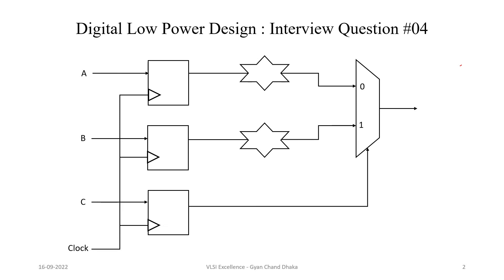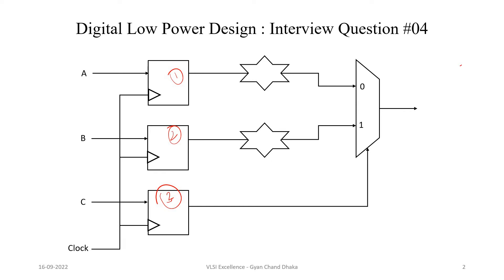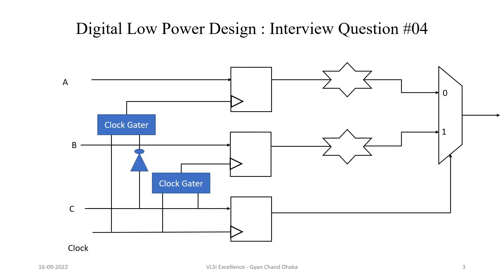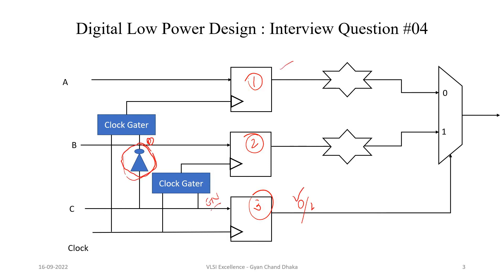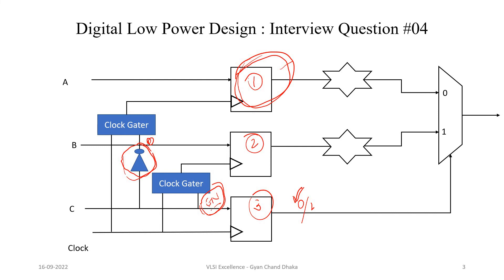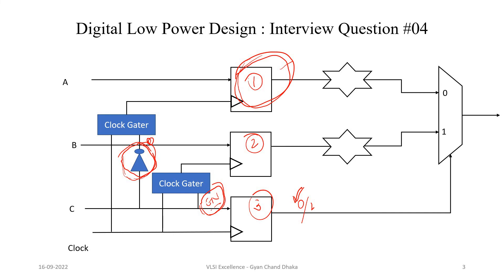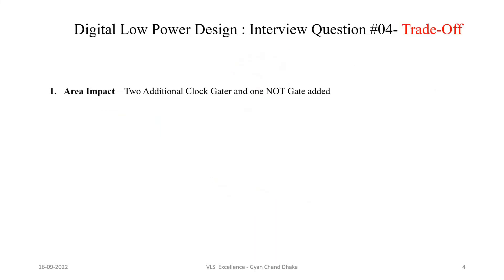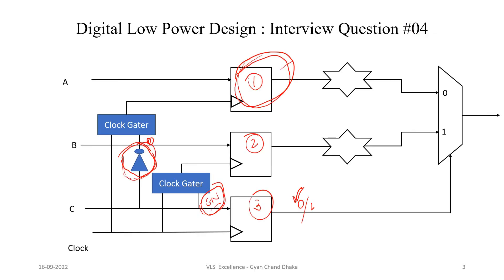Interview Question #04 | Dynamic Power Optimization | Clock Gating | Low Power VLSI Design ✍️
This Video Covers :
   - Analyzing a Digital Circuit for Power Optimization
   - Modifying the Given Circuit for Power Optimization
   - Applying Clock Gating Technique for Dynamic Power Optimization
   - Trade-off with the Modified Circuit